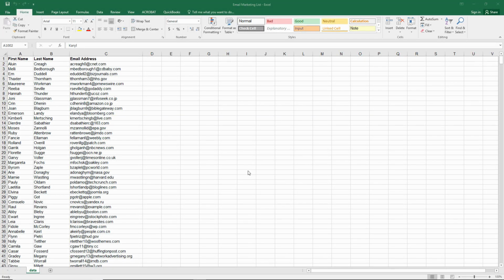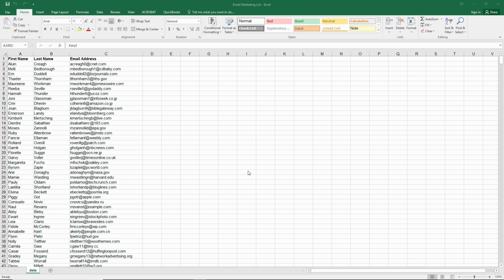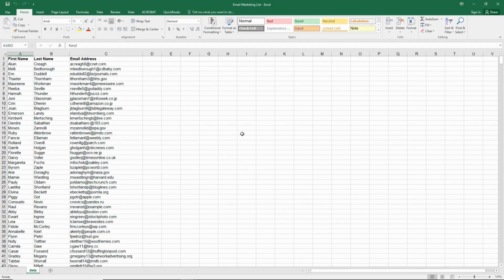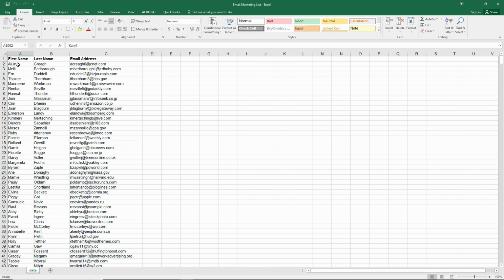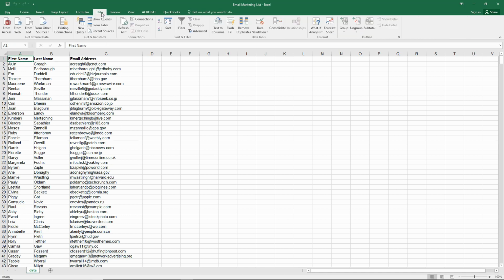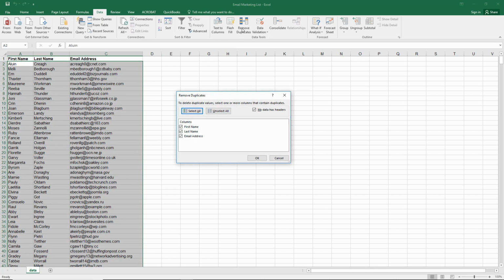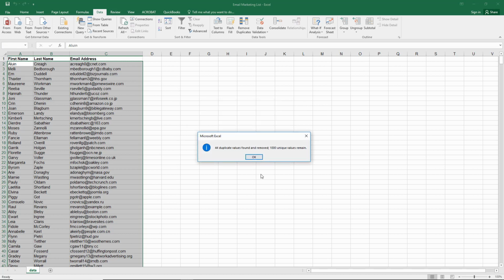Removing Duplicates in Excel